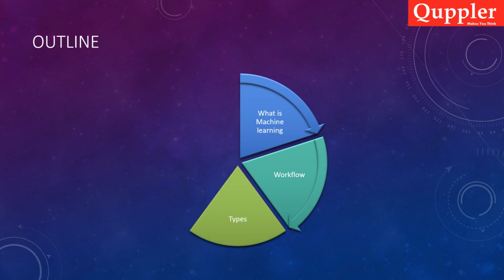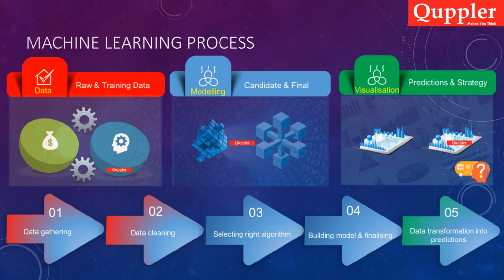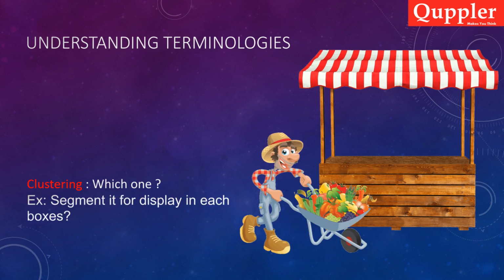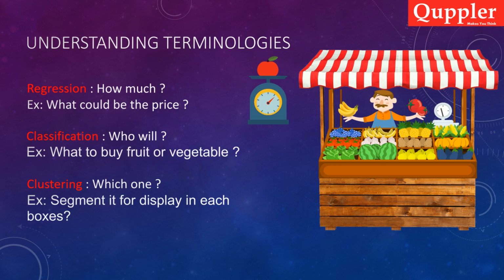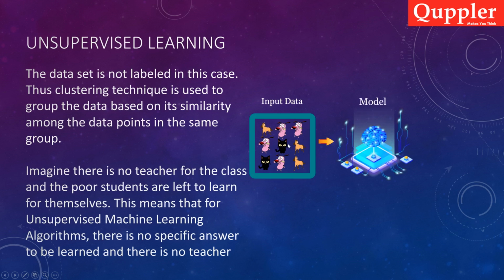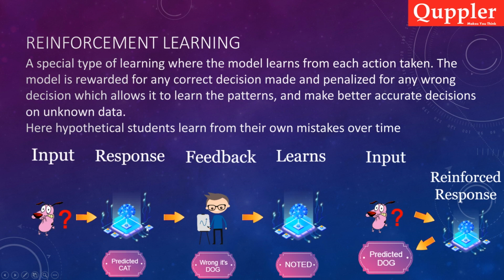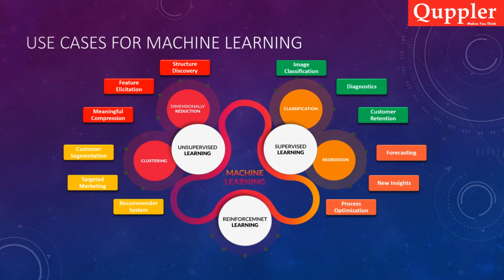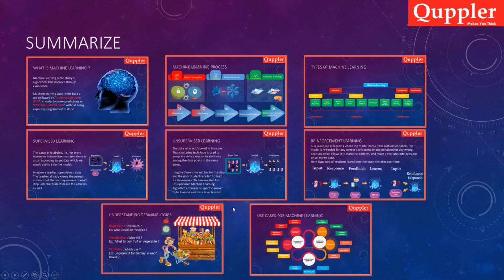Introduction to Machine learning | Machine learning Basics | Easiest Explanation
This is an Introductory session on machine learning to help you understand what is ml & its types with their terminologies and use case associated with real world scenarios.

Content of the video ::
00:00 Introduction & Content
01:17 What is Machine learning
02:22 Workflow of Machine learning
03:38 Types of Machine learning
05:47 Understanding terminologies
09:02 Supervised learning
10:34 Unsupervised learning
11:58 Reinforcement learning
15:19 Use cases of Machine learning